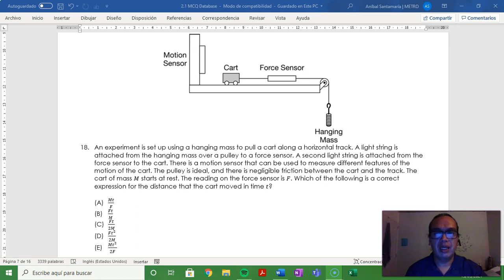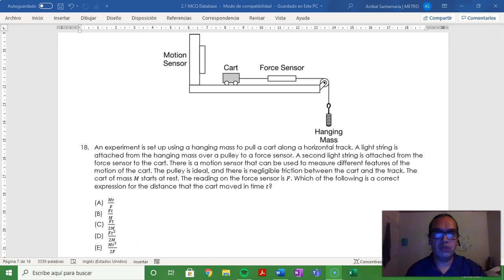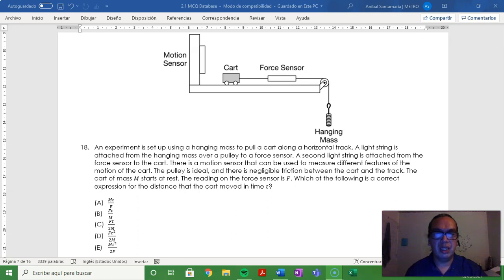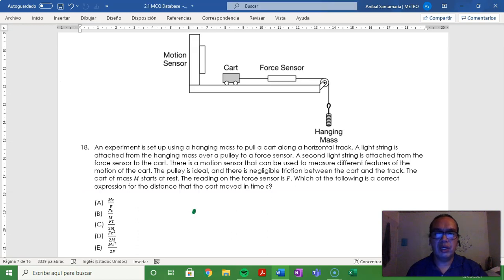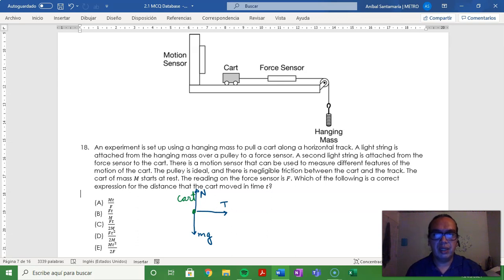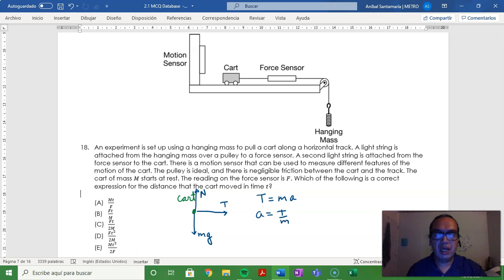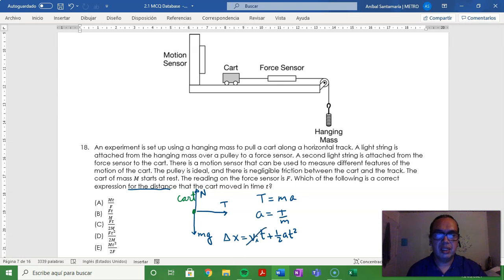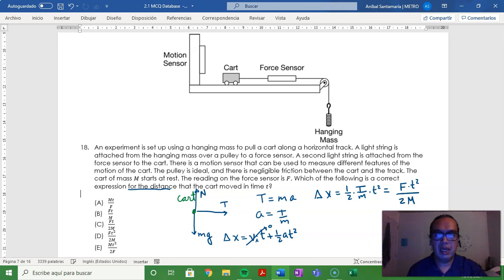2.1-18 An Expression for Displacement from Measurable Quantities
In this video we combine Newton's second law with the equations of kinematics to arrive at an expression for the displacement of an accelerated cart, from measurements of initial velocity, force exerted (tension), and time elapsed for the motion.